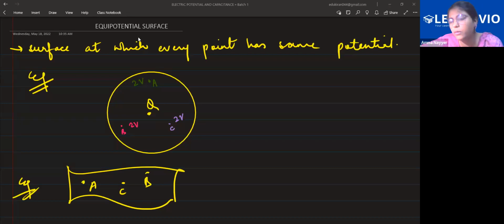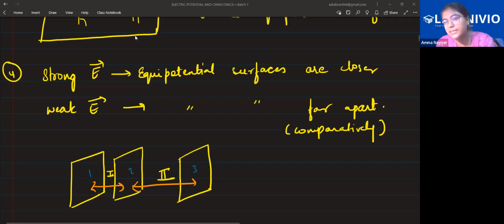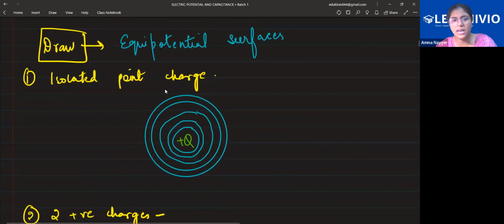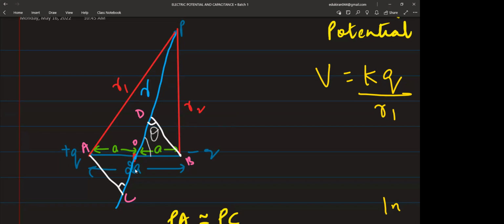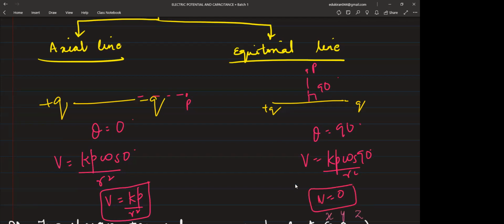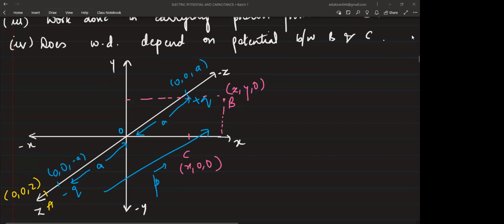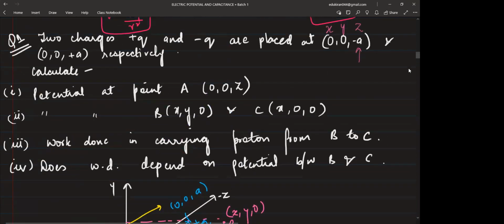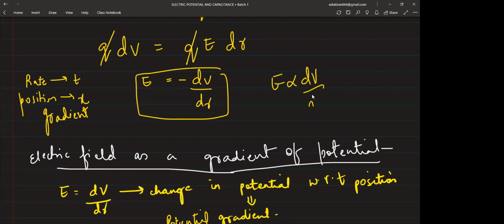Learnivio | Physics Lect 12th CBSE P2 30-07-2024